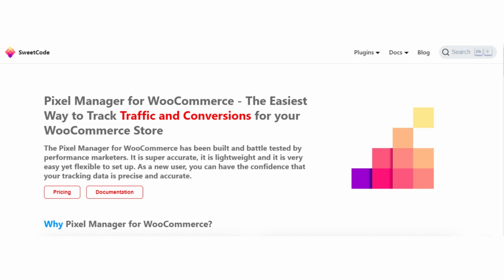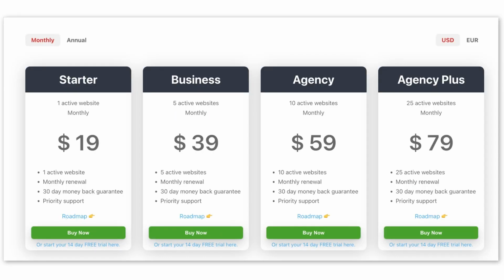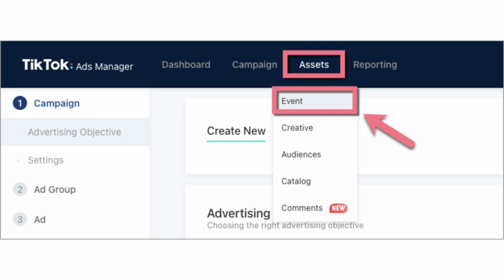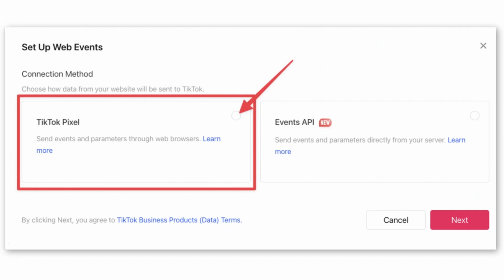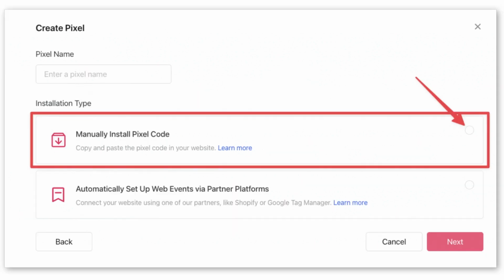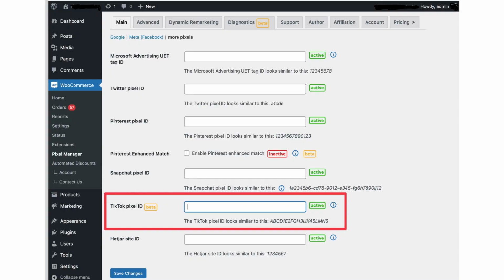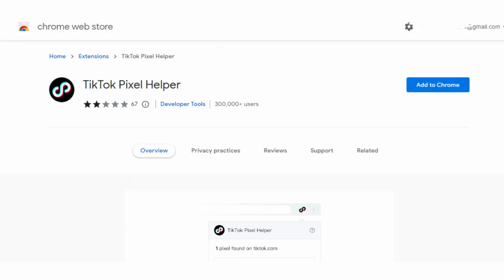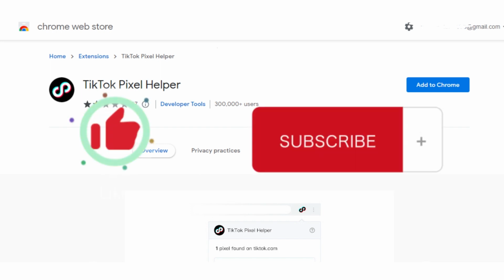How To Connect Tiktok Pixel To WooCommerce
In this video tutorial we will walk you through step by step how to connect tiktok pixel to WooCommerce?

Are you looking to supercharge your e-commerce business and harness the immense power of TikTok advertising? In this comprehensive guide, we'll walk you through the process of connecting TikTok Pixel to your WooCommerce store. TikTok Pixel integration is a game-changer for businesses looking to optimize their advertising efforts and drive sales on one of the world's most popular social media platforms.

Chapter 1: Understanding TikTok Pixel

Before we dive into the technical details, let's grasp the fundamentals. We'll explain what TikTok Pixel is, why it's crucial for your WooCommerce store, and how it can help you track user behavior, measure the effectiveness of your ad campaigns, and ultimately boost your ROI.

Chapter 2: Preparing Your WooCommerce Store

To successfully connect TikTok Pixel, your WooCommerce store needs to be ready. We'll guide you through the steps of ensuring your website is properly set up, including installing WooCommerce, choosing the right hosting, and optimizing your site's performance for a seamless customer experience.

Chapter 3: Creating a TikTok Ads Account

If you don't already have one, we'll show you how to set up a TikTok Ads account. You'll learn how to navigate the TikTok Ads Manager and access the TikTok Pixel creation section.

Chapter 4: Generating TikTok Pixel

In this chapter, we'll guide you through the process of creating a TikTok Pixel. You'll get a step-by-step breakdown of how to name your Pixel, configure advanced settings, and generate the Pixel code you'll need for integration.

Chapter 5: Installing TikTok Pixel on WooCommerce

Now comes the technical part. We'll show you multiple methods for installing TikTok Pixel on your WooCommerce store. Whether you're comfortable with coding or prefer user-friendly plugins, we've got you covered.

Chapter 6: Verifying Pixel Installation

Ensuring your TikTok Pixel is correctly installed is crucial for accurate tracking and reporting. We'll walk you through the verification process, making sure your Pixel is actively collecting data.

Chapter 7: Leveraging TikTok Pixel for WooCommerce

With your Pixel successfully connected, it's time to put it to work. Discover how to create custom conversions, track events, and optimize your TikTok ad campaigns to maximize ROI. We'll also explore audience creation and retargeting strategies to enhance your advertising efforts.

Chapter 8: Monitoring and Analyzing Performance

After running your TikTok ad campaigns, it's essential to monitor and analyze their performance. We'll show you how to access TikTok's robust analytics tools to gain valuable insights into your ad campaigns, customer behavior, and conversion rates.

Chapter 9: Troubleshooting and Best Practices

No integration process is without its challenges. We'll address common issues you might encounter while connecting TikTok Pixel to WooCommerce and provide troubleshooting tips. Additionally, we'll share best practices to optimize your TikTok advertising strategy continually.

Chapter 10: Scaling Your E-Commerce Success

With TikTok Pixel seamlessly integrated into your WooCommerce store, you're well on your way to scaling your e-commerce success. We'll discuss strategies for scaling your business, increasing ad spend, and expanding your reach on TikTok.

Whether you're new to TikTok advertising or looking to enhance your existing strategy, this guide is your roadmap to connecting TikTok Pixel to WooCommerce. Unlock the full potential of this powerful marketing tool and watch your e-commerce business thrive in the world of social media advertising. Don't miss out on the opportunity to reach millions of potential customers on TikTok—start your integration journey today!